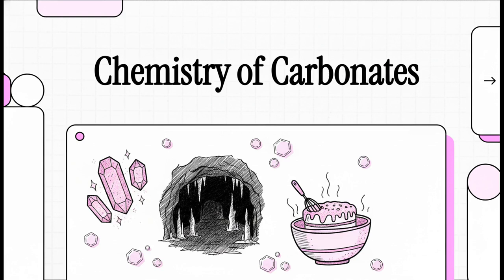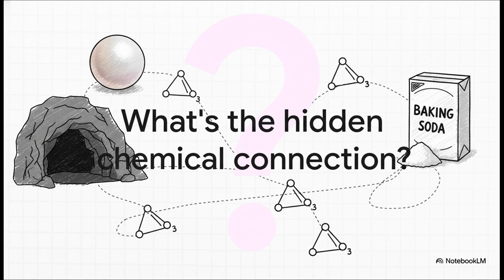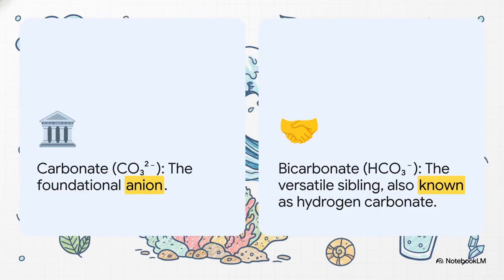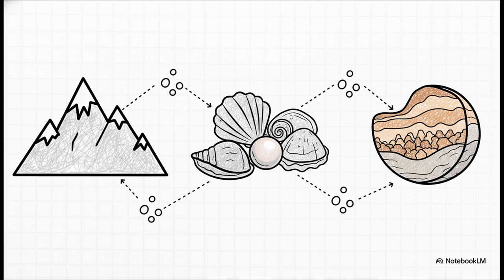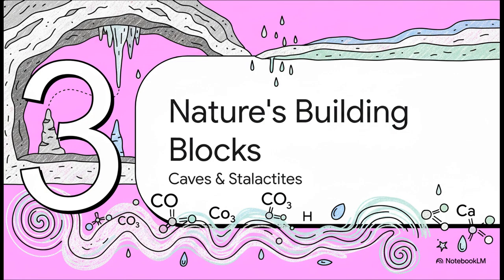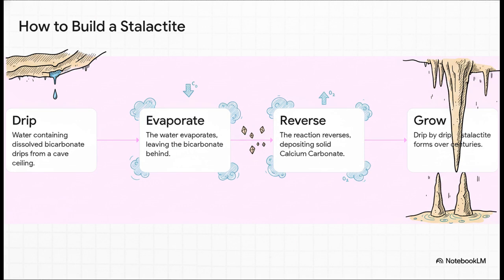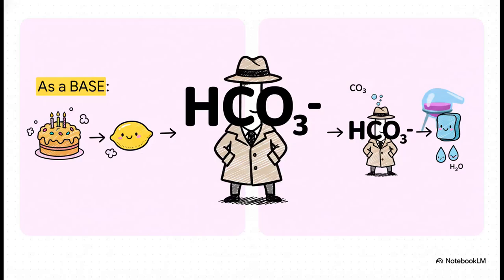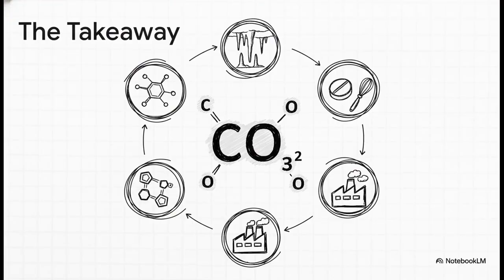Chemistry Section 18-6: Chemistry of Carbonates - Occurrence, Preparation, and Compounds